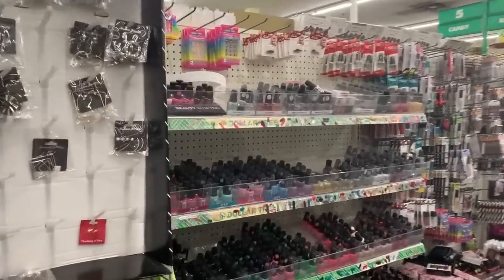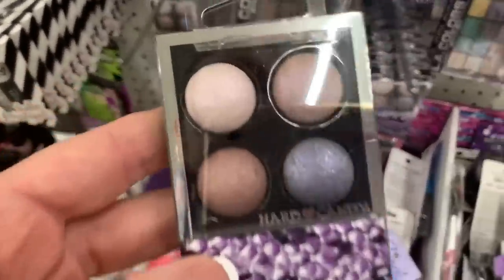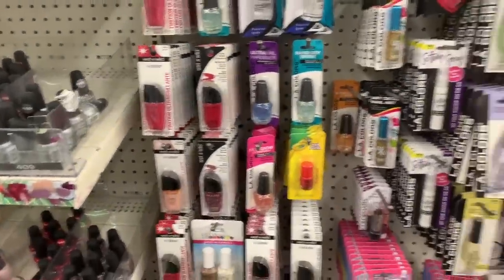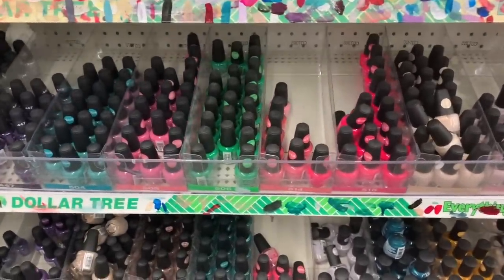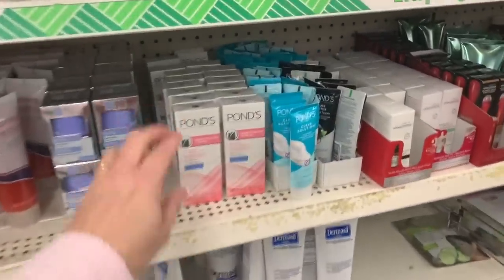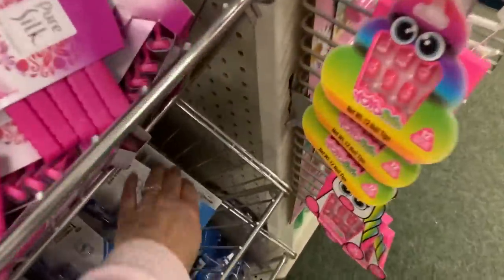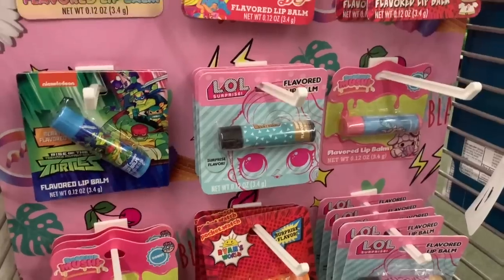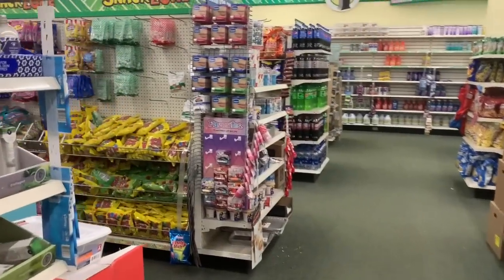DOLLAR TREE SHOPPING!!!🔥*AWESOME* NAME BRAND FINDS!!!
Come shopping with me at Dollar Tree!!! I found name brands for just $1!!!